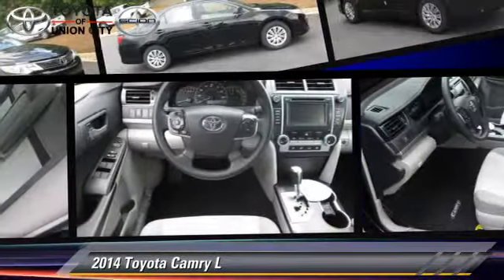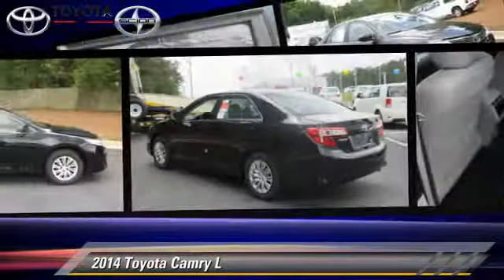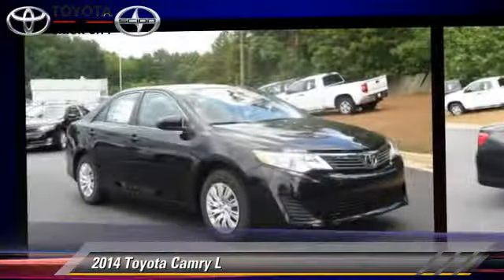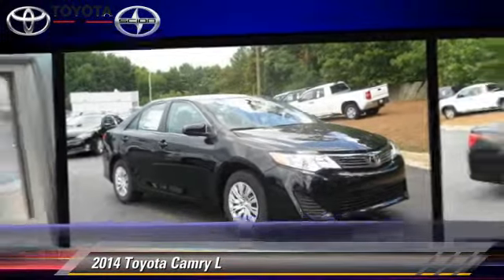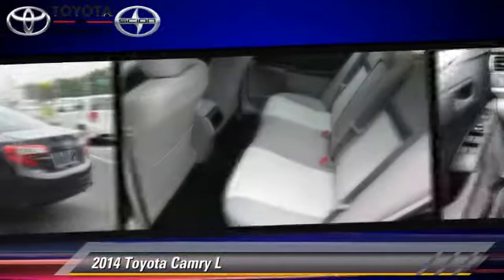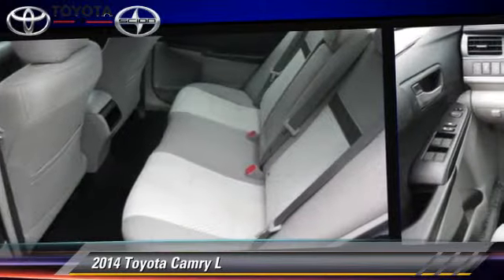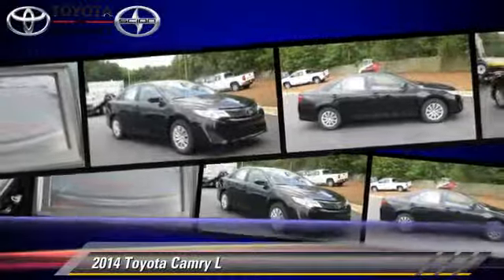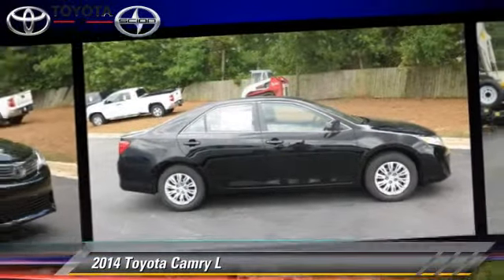Toyota of Union City, Union City GA 30291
4115 Jonesboro Road Union City GA 30291

[DFIN:3:3155883:I:2682:9FCD11CD:460408ff8eb5392ad397ccf0e0fe5ced]